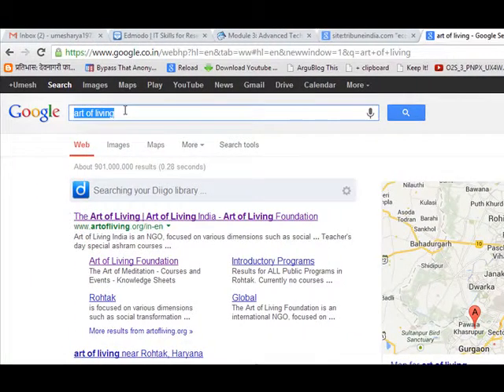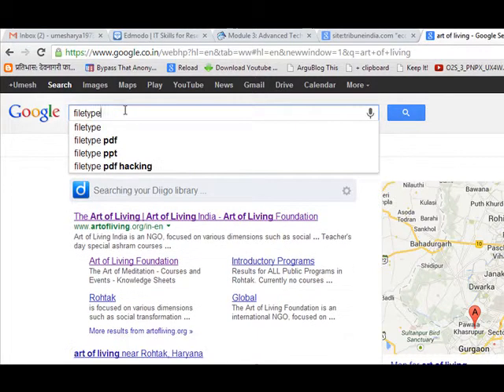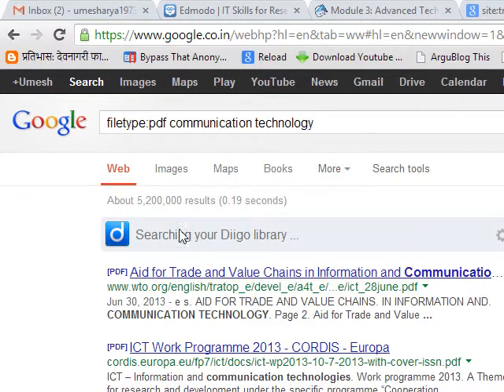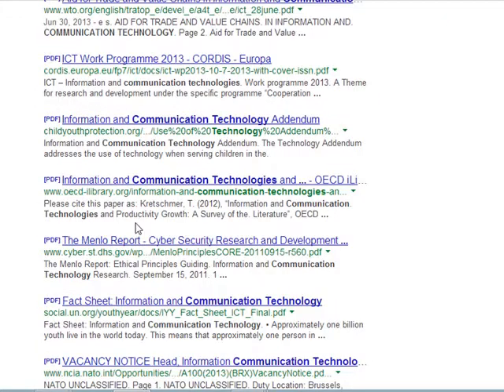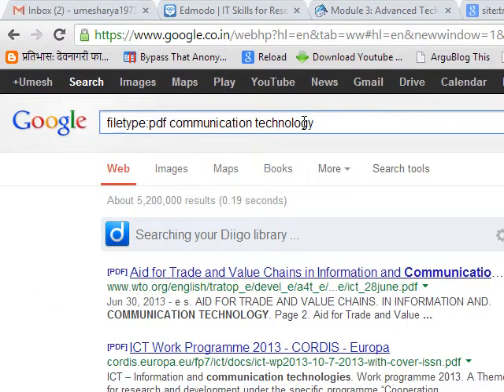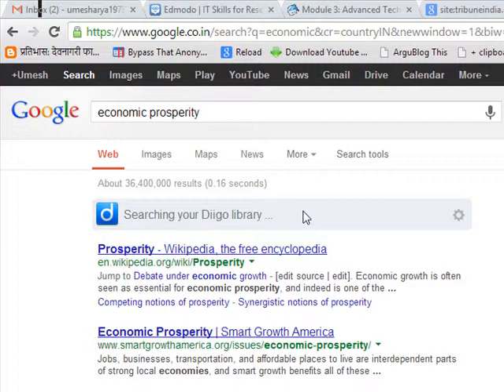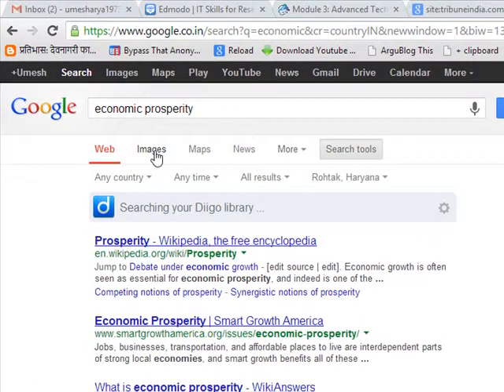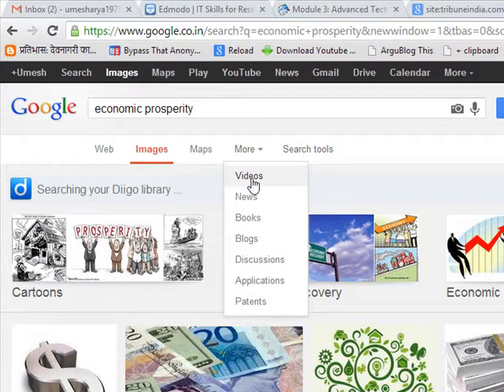3 File Types and Double Quotes Commands